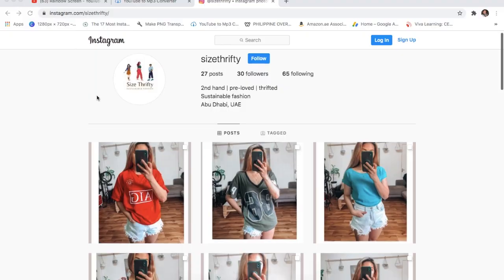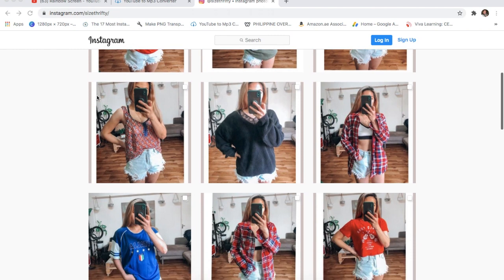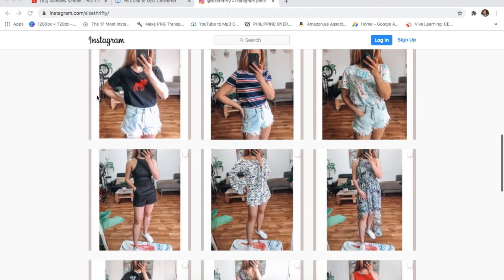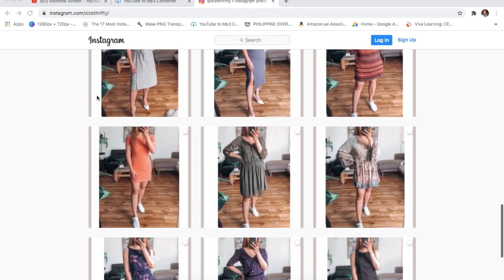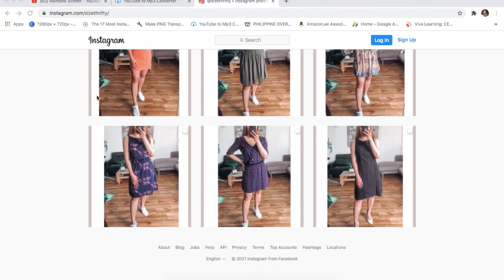HOW I GOT RID AND PREVENTED MY MASKNE/MASK ACNE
I don't easily breakout but this happened to me during the peak of covid, i hope this will help also.